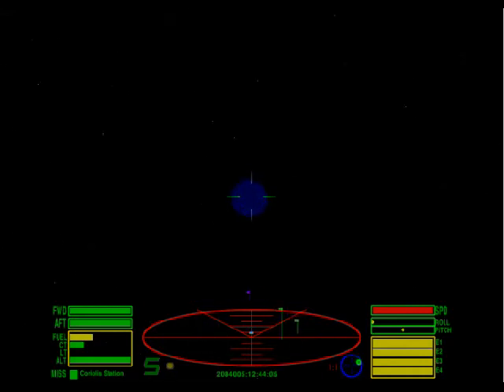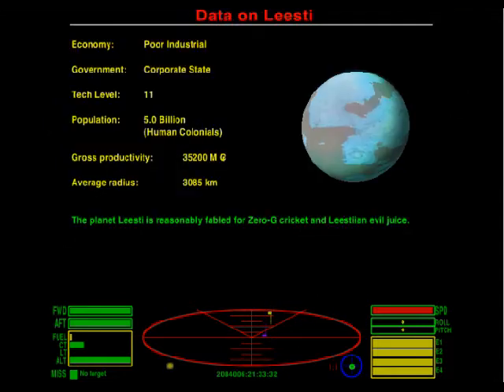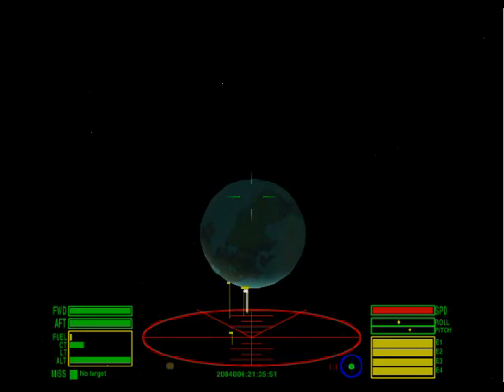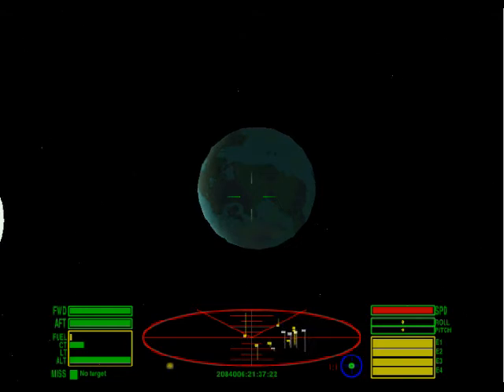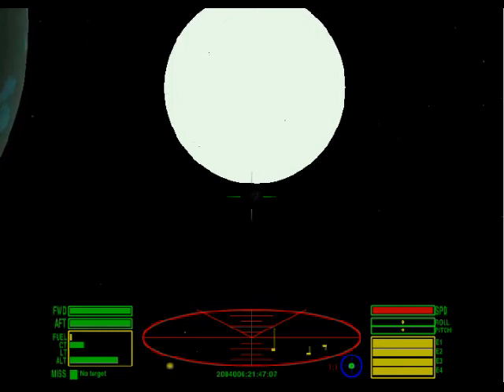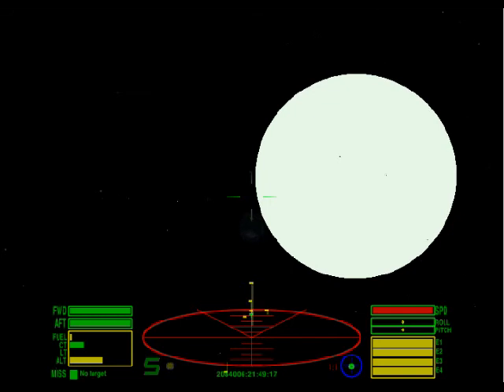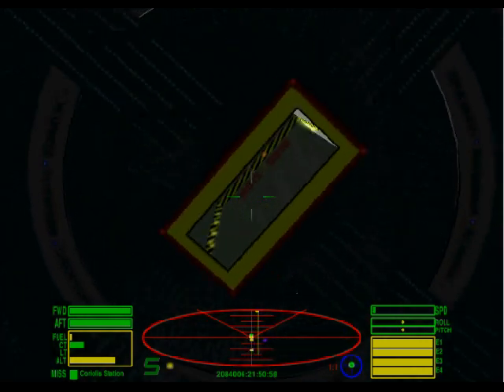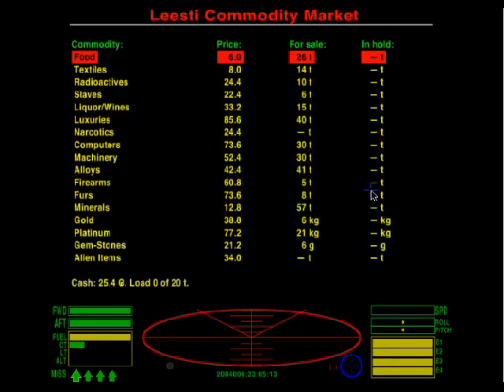Oolite part 2 - spendin' mah cash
well that trip was pointless...